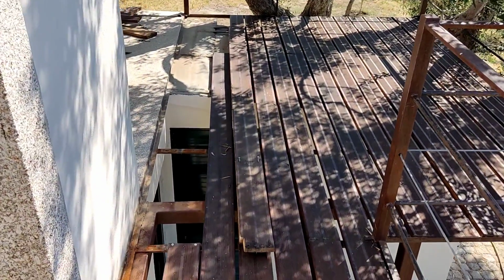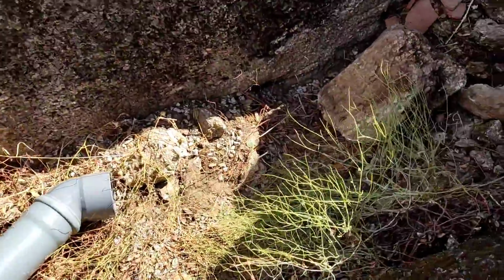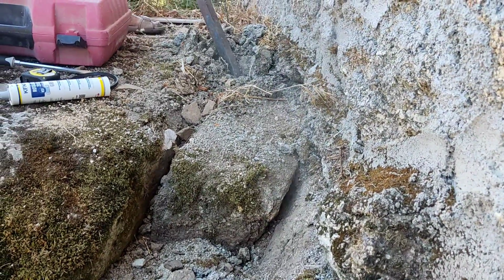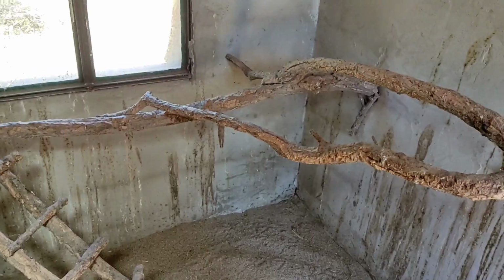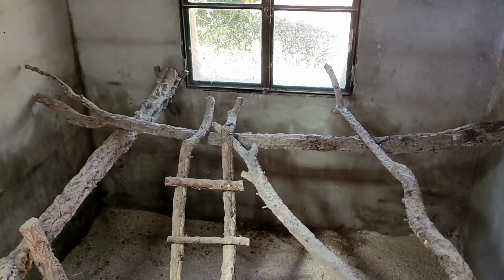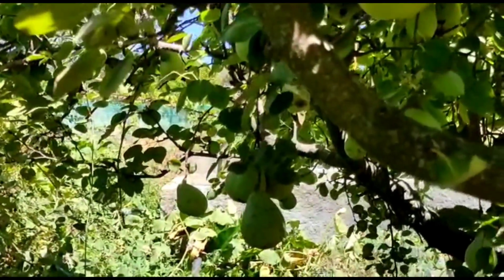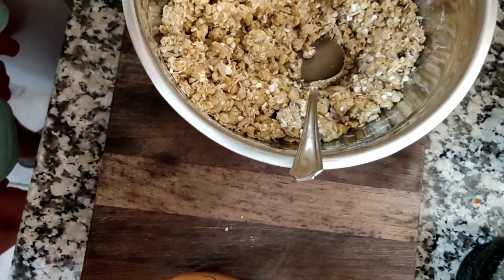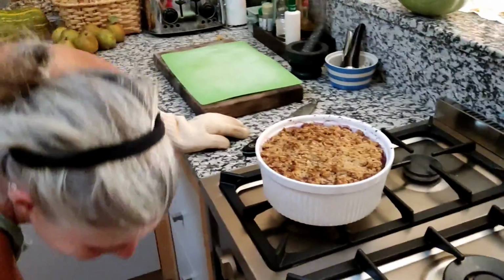88 : Helping Off Grid Friends in Central Portugal and A Blackberry and Pear Recipe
Repairing some decking for our Neighbour Andreas and waterproofing the roof
Fitting some underground pipework (Groundworks)for
Also making a quick kitchen cabinet to take the kitchen sink, so the Mystery Plumber can plumb it in
Concreting in the pipework in the bathroom so that the Plumber can fit a toilet
Re -doing the perches in the chicken house

A Game of pool on the FINISHED POOL TABLE

A Blackberry and Pear Crumble recipe